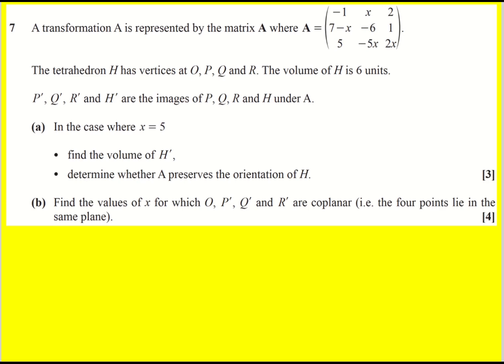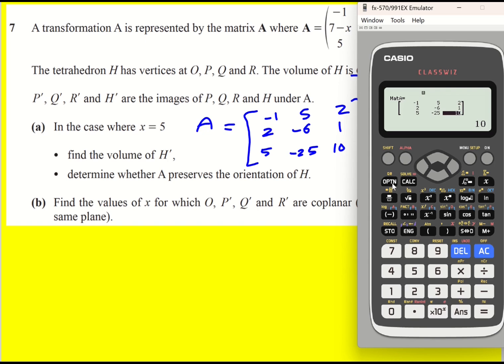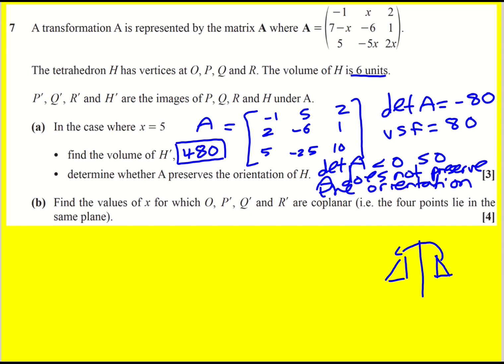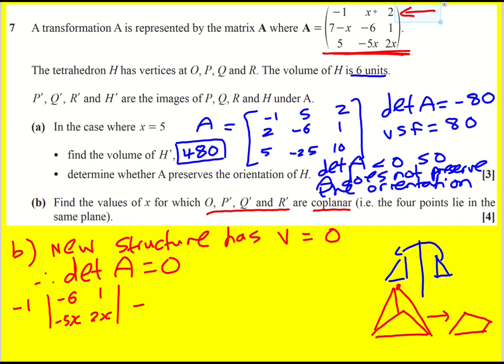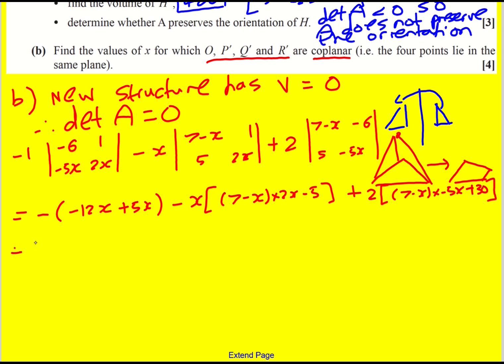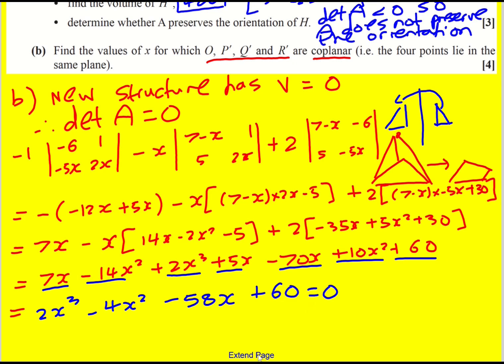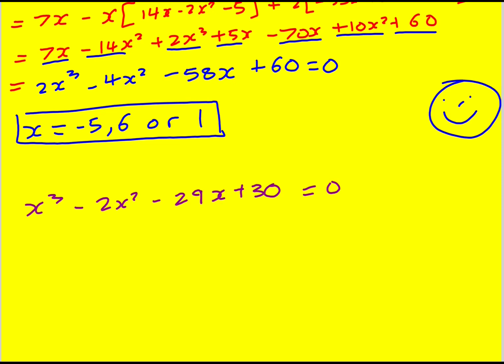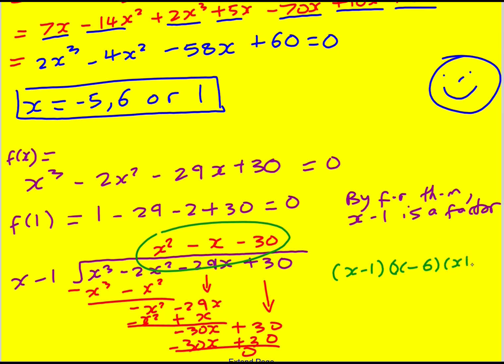AS FM OCR Jun 2019 pure core q7 matrices: linear transformations (Further Maths AS Level)